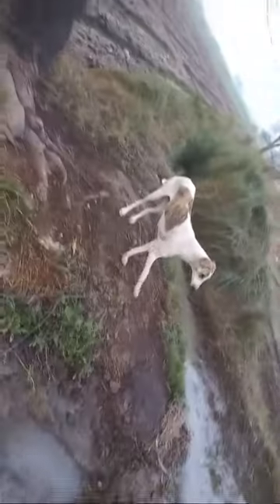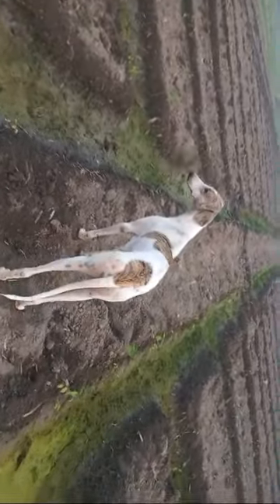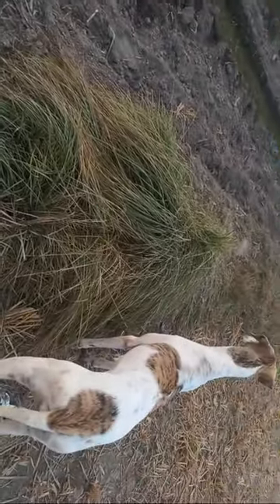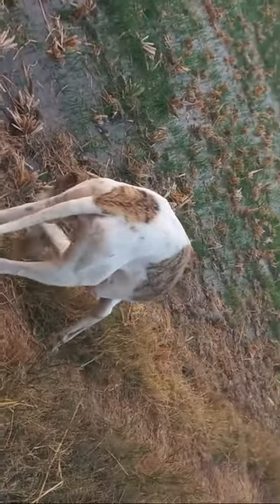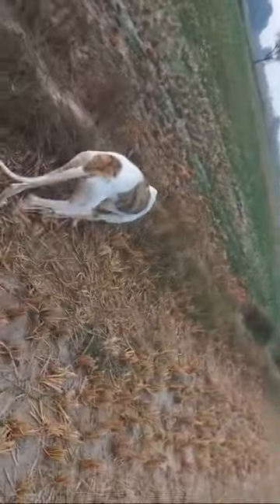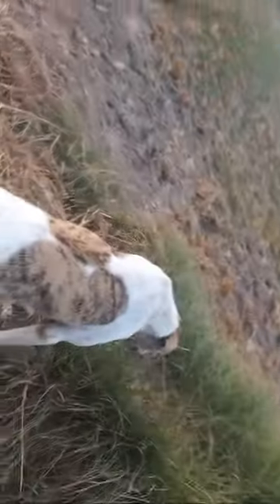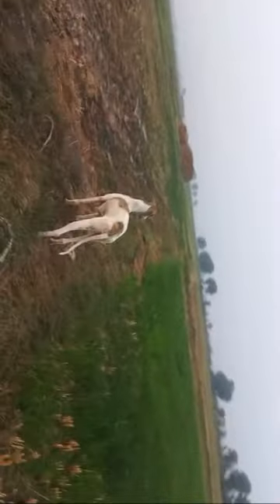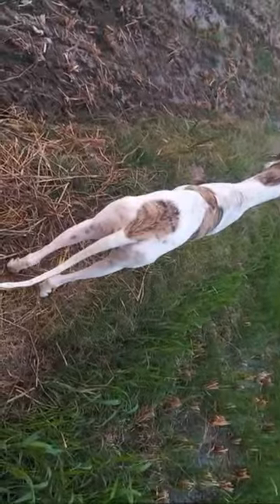How to dogs search hunt, smale of hunt, hunting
dog attack leopard
e collar dog training
labrador dog training
leopard attack dog
a girl and her guard dog
dog leash training
kangal tips
labrador puppy training
leopard kills dog
basic dog training
belgian malinois attack
belgian malinois training
best guard dog breeds
bird dog
cane corso training
cat with gun
catahoula
catahoula leopard dog
crossbow deer hunting
deer hunting with dogs
dog aggression towards other dogs
dog hunting rabbit
dog hunting rats
DOGS FIGHRING

dogs fighting

animals fighting

desi dog fight

dogs attacking other dogs

husky fight

puppies fighting

cat vs dog fight

dog vs dog fight

fighting

hyena vs dog

pitbull dog fight

agressive dogs

baby pitbull puppies

battle of britain movie

beagle barking

cat and dog fighting

cat fighting dog

cats attacking dogs

cute beagle puppies

danny the dog fight scene

dog dog fight

dog fighting cat

dog fighting videos

dog vs cat fightin

dogfight wild tournament reaccion

dogs and cats fighting

dogs fight

dogs fighting each other

dogs fights

fits attack

wild boar hunting
wild boar
invasive species
invasive animals
american farmers
wild boars
invasive wild boar
farming documentary
hog hunting
giant wild boar
catfarmer
cat farmer

golden retriever attack

greyhound full movie

hood fights compilation

how to train an aggressive dog

hyena vs dog fight

labrador fighting other dogs

masters of the air

monkey vs dog

pets swag shorts

pit bulls & parolees

pit bulls and parolees

pitbull and

pitbull dog fight street dog

pitbull rescue videos

pitbull torres

pitbull versus normal dog fight

pitbulls being big babies

dogs fighting

animals fighting

desi dog fight

husky fight

puppies fighting

fighting dogs

hyena vs dog

pitbull dog fight

agressive dogs

baby pitbull puppies

beagle barking

cat fighting dog

cats attacking dogs

cute beagle puppies

dog dog fight

dog fighting cat

dog fighting videos

dog vs cat fighting

dogfight wild tournament reaccio

dogs fight

dogs fights

fits attack

golden retriever attack

greyhound full movie

hood fights compilation

hyena vs dog

monkey vs dog

pit bulls & parolees

pitbull and parolees

pitbull rescue videos

pitbull torres

pitbull vs rottweiler real fight